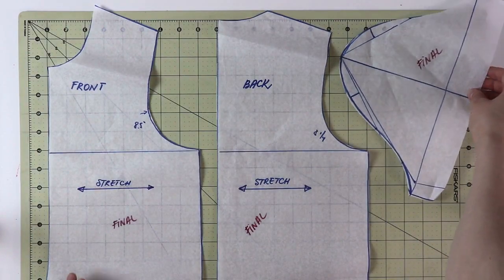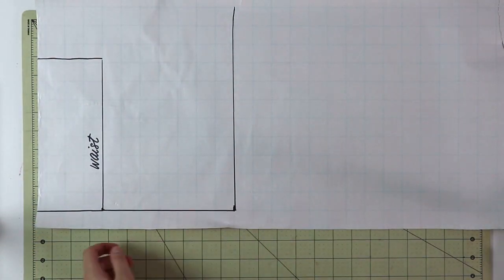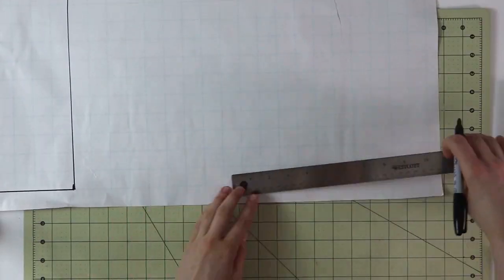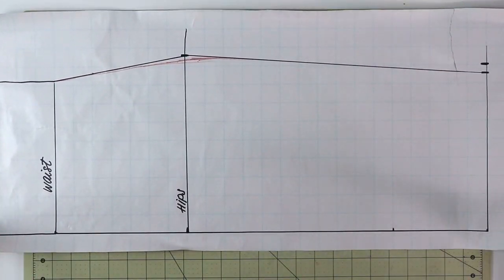How to make ANY top into a DRESS? It's very easy - let's take a look!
Dear sewing Friends - in this video we will discuss how to transform virtually any top pattern into a dress., just add a bit of creativity and your personal style and sew away! I hope this is useful to you, as I know a lot of you like to sew dresses, and now you can!

MY FAVORITE SEWING TOOLS:
1. Bias Tape Maker
2. Medical Tracing Paper
3. Washable Fabric Markers
4. Hem Guide Clips
5. Sewing Rullers

Thank You for being here and I hope that this channel encourages you to sew and make beautiful things!

xxx, Alisa